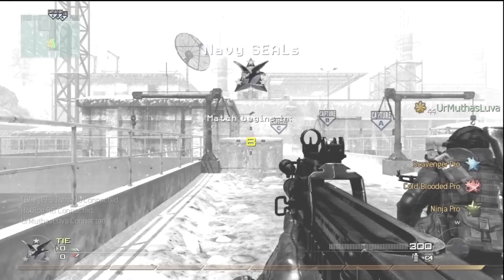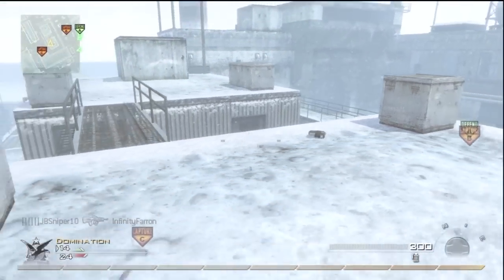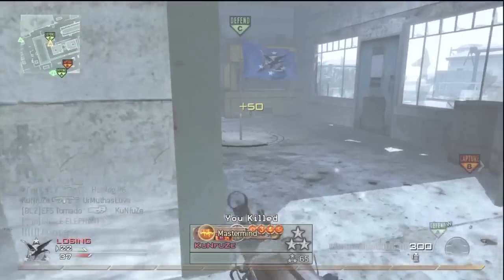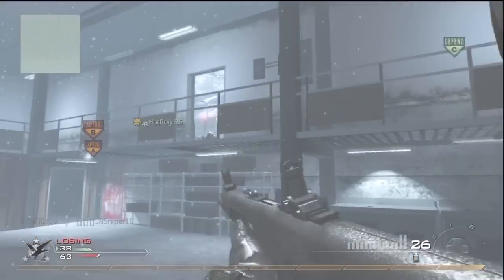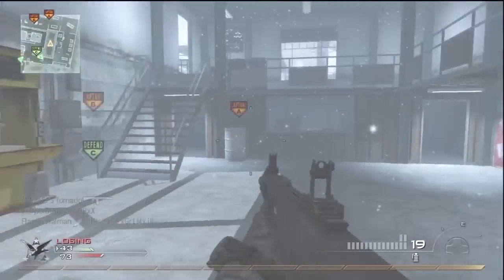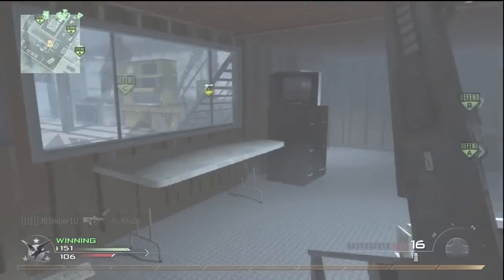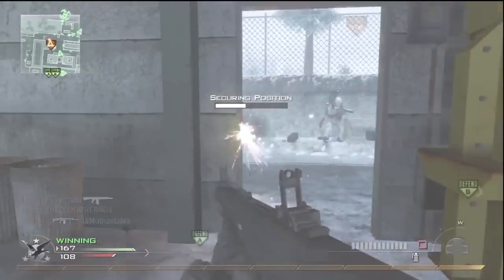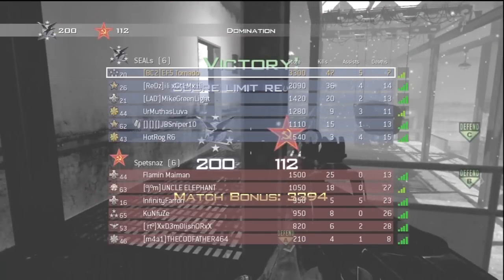CoD: MW2 - Domination - P90/AA-12 (47-7)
P90 Silenced, AA-12 Extended Mags
C4, Smoke Grenade
Scavenger Pro
Cold Blooded Pro
Ninja Pro

Harrier Strike
Chopper Gunner
Nuke which was not used.